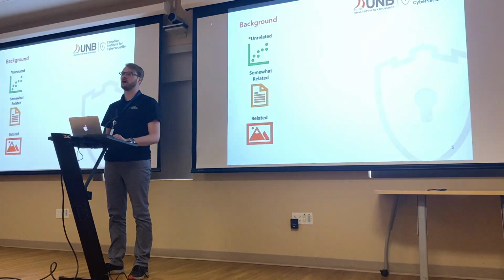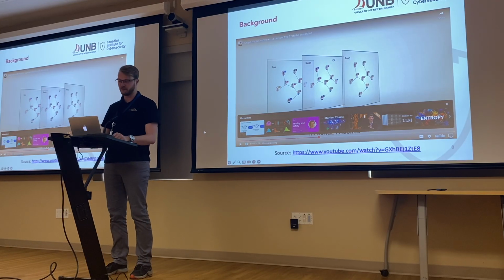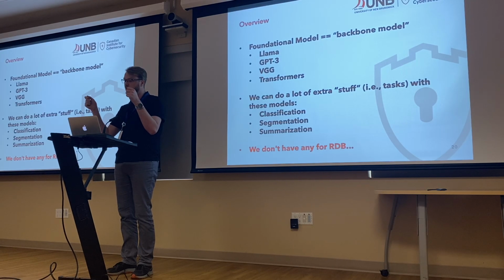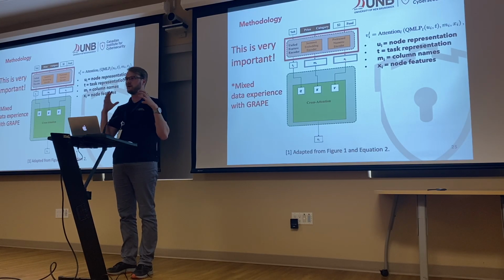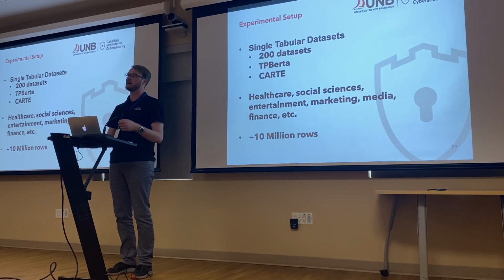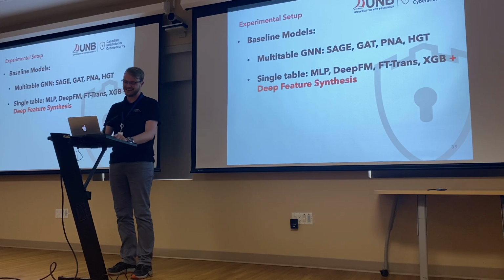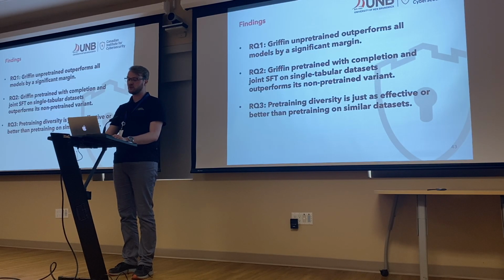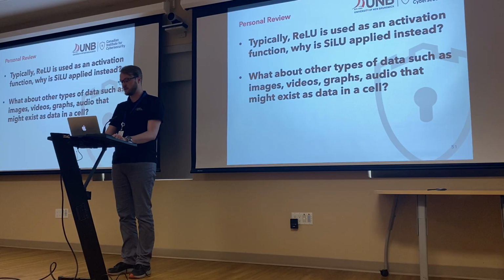Research Paper Presentation: "Griffin" by Griffin Higgins